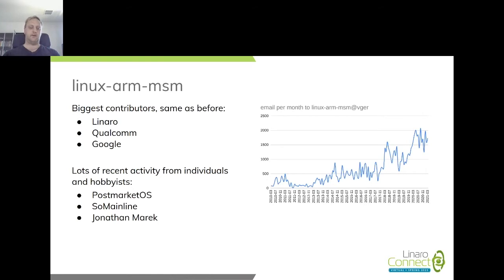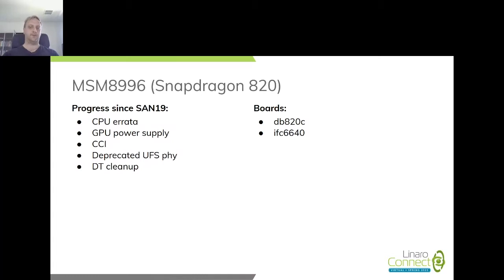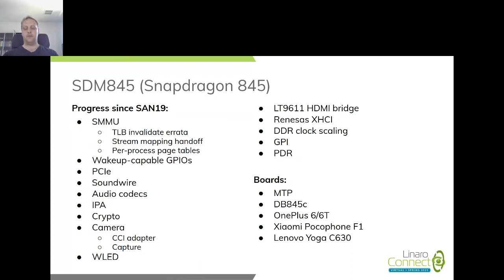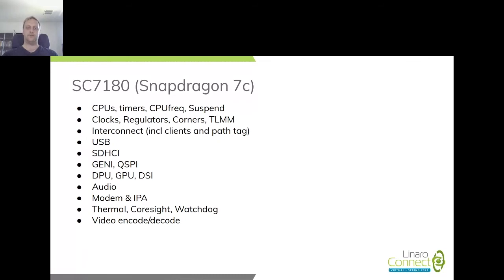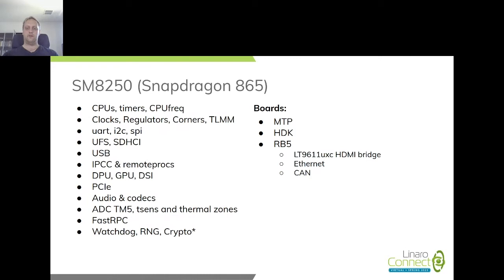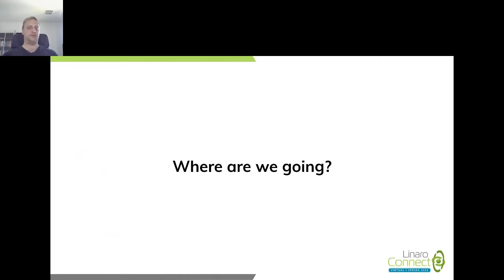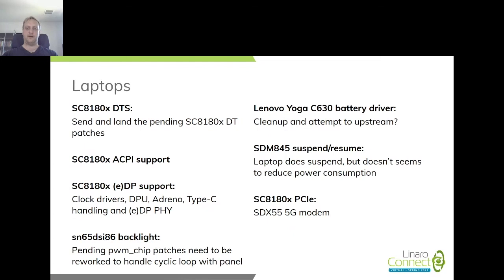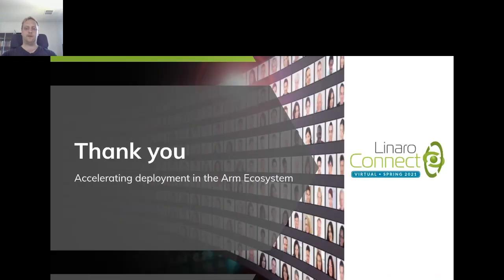LVC21-123 Qualcomm upstream status update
With a growing community working on upstream support for a growing number of Qualcomm platforms this session intends to provide a general status update and a discussion about ongoing and upcoming activities.